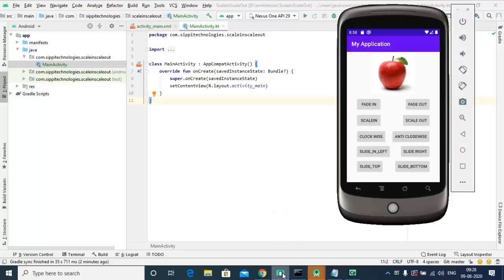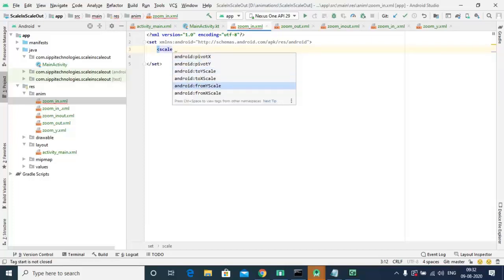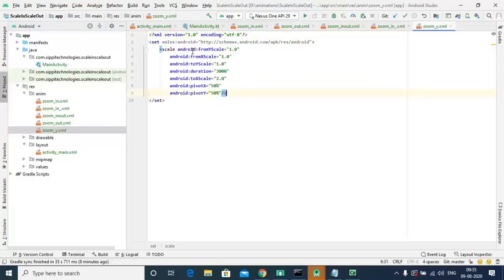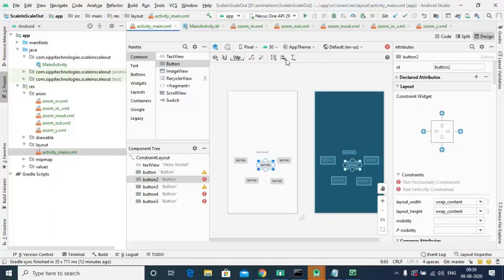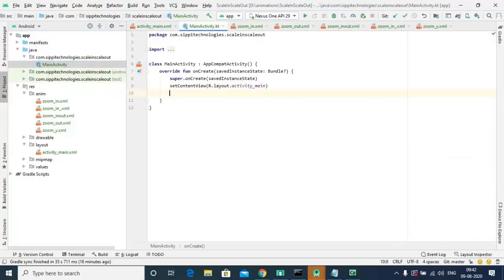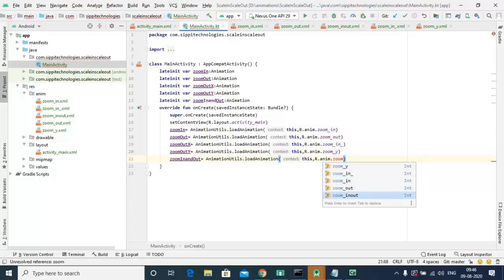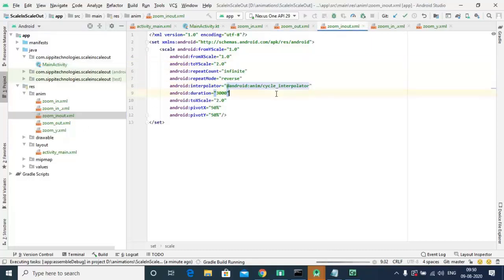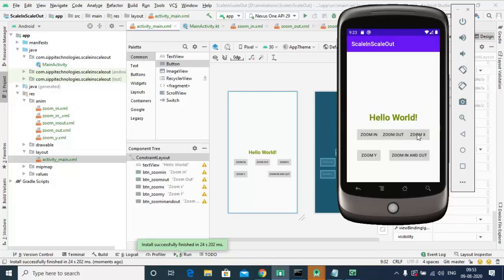Zoomin Zoom out Animation in Android